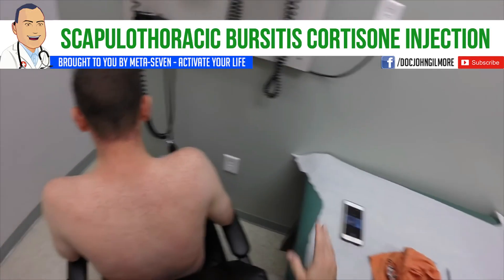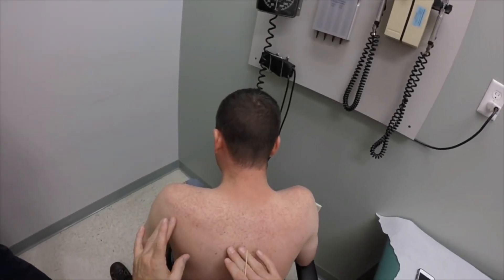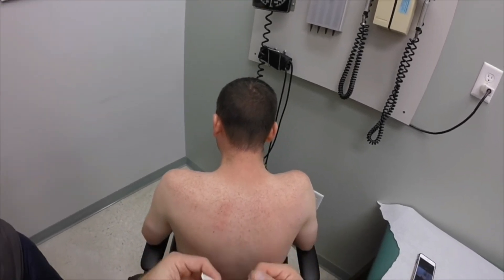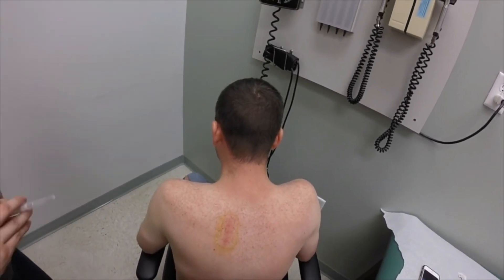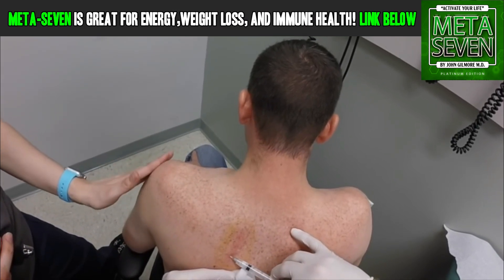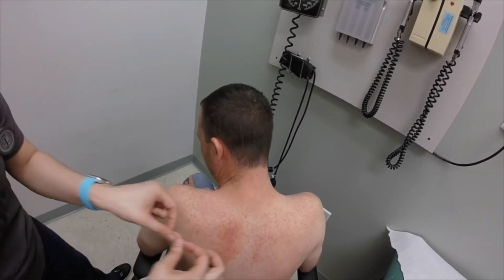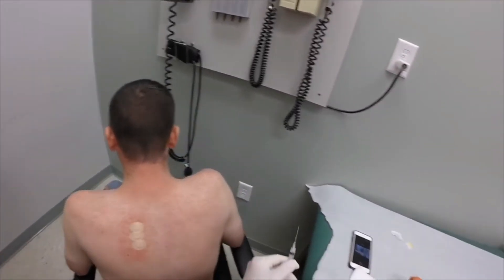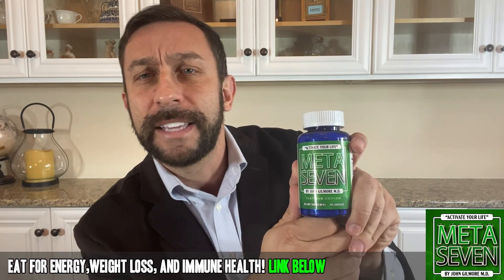Scapulothoracic Bursitis Cortisone Injection